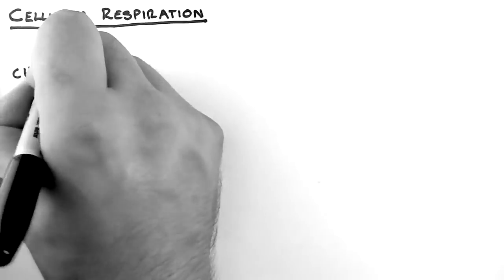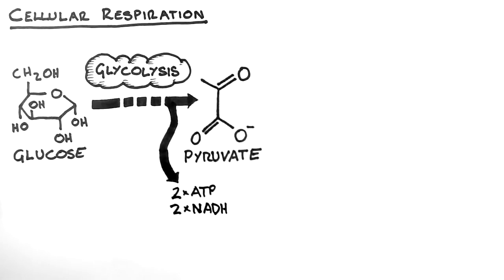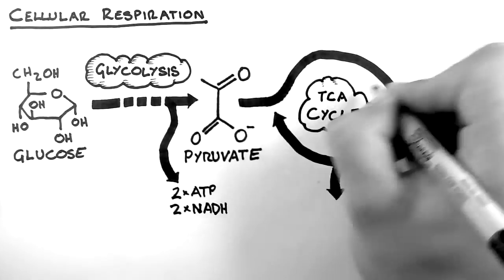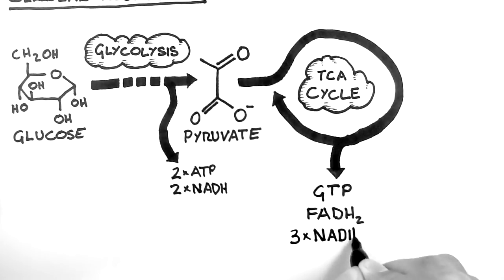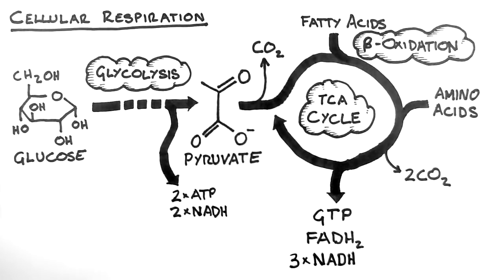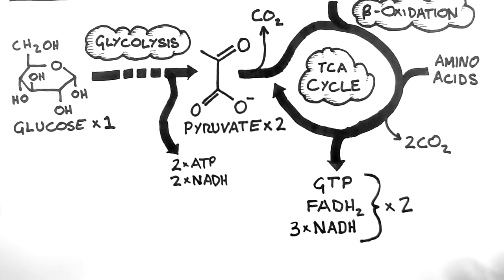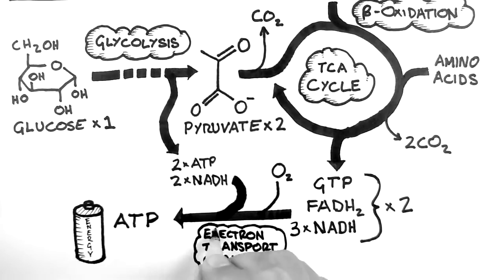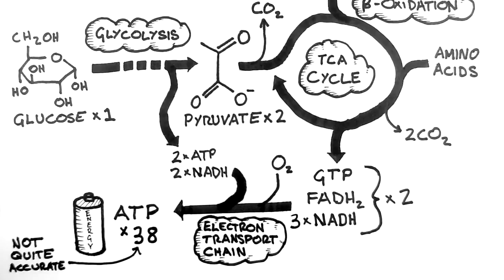Cellular Respiration 1 Overview